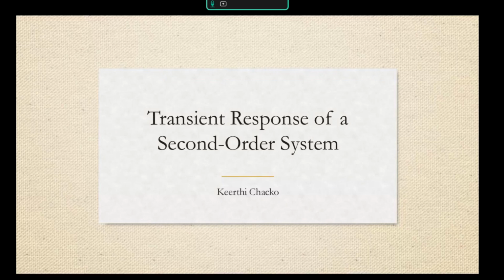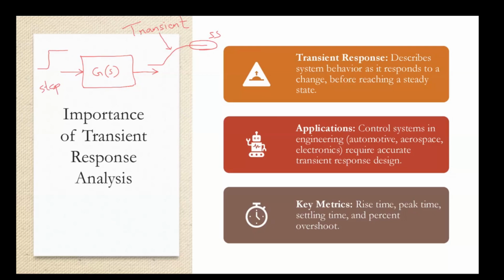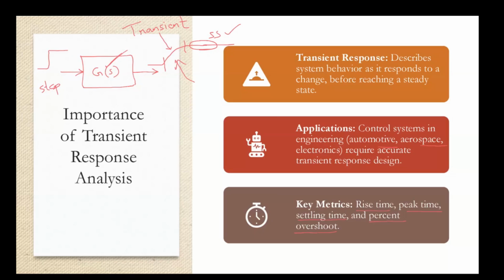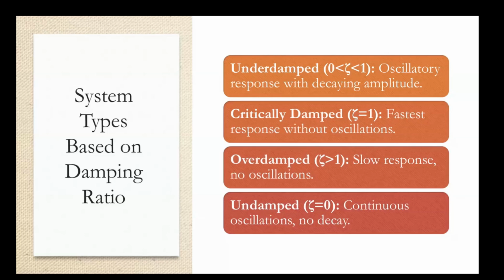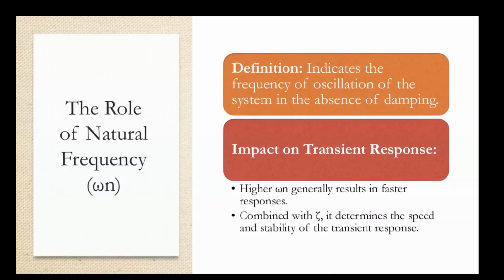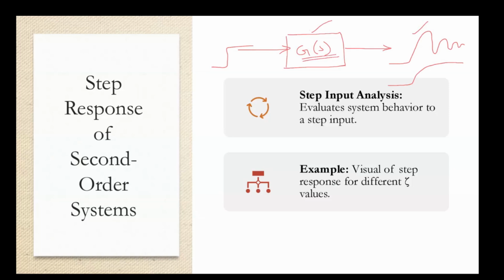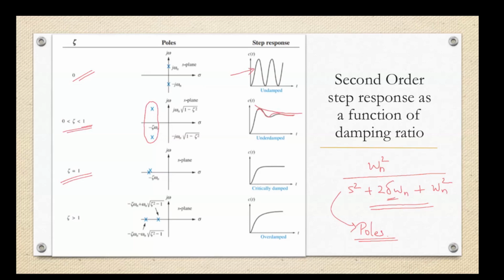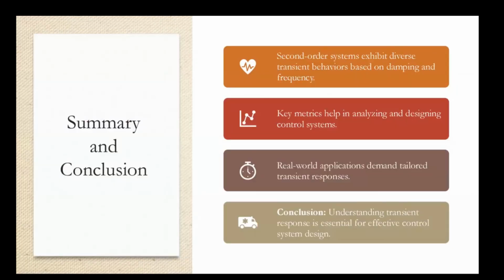Control Systems - Response of Second Order System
Description About response of a second order system.